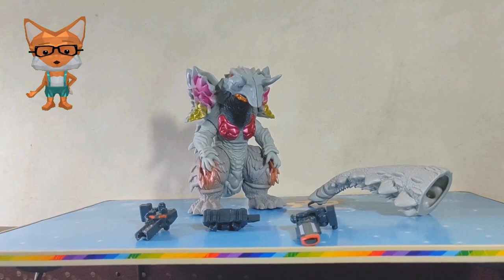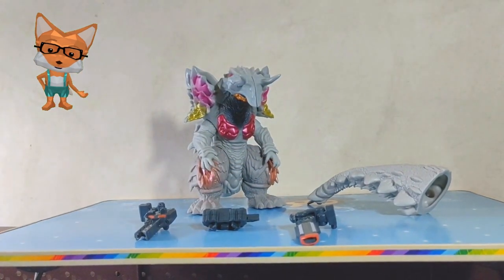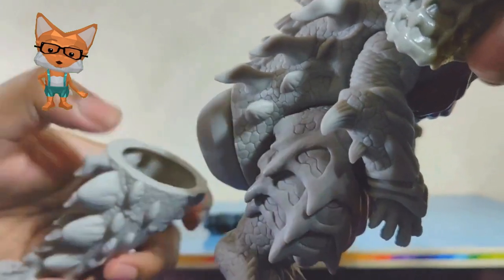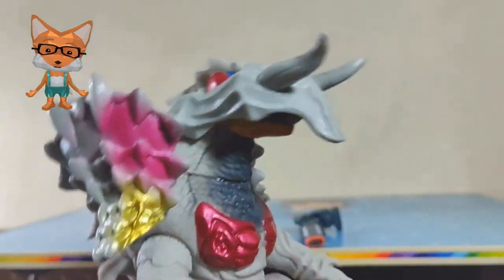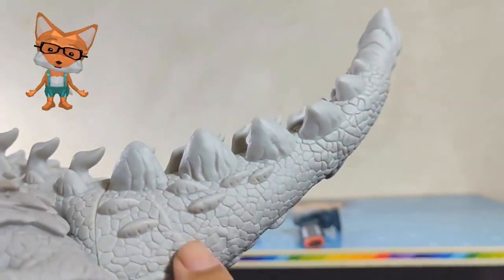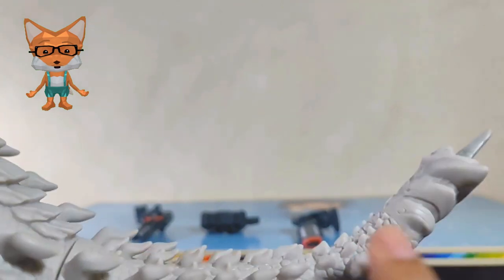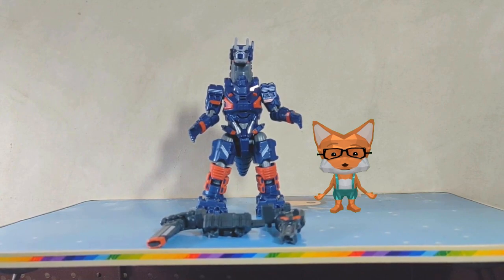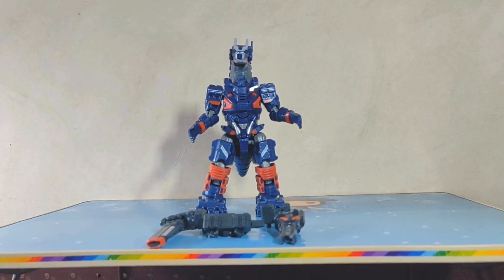Nijikagachi Monster from Ultraman Blazar - Ultra Monster Advance (Toy Review)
Join us as we unbox and review the incredible Nijikagachi Monster from Ultraman Blazar's Ultra Monster Advance series! Dive into the intricate details, vibrant colors, and dynamic features of this iconic kaiju figure. Perfect for Ultraman fans and collectors, this video offers an in-depth look at why the Nijikagachi Monster is a standout addition to any collection. Don’t miss our detailed review and exclusive insights into this must-have collectible!

Nijikagachi Monster
Ultraman Blazar
Ultra Monster Advance
Toy Review
Unboxing
Collectible Figures
Detailed Analysis
Special Abilities
Must-Have